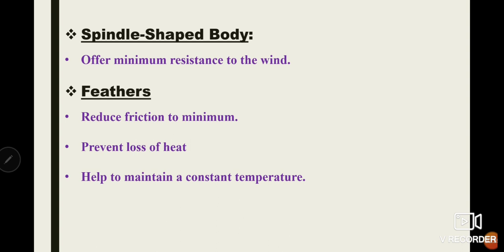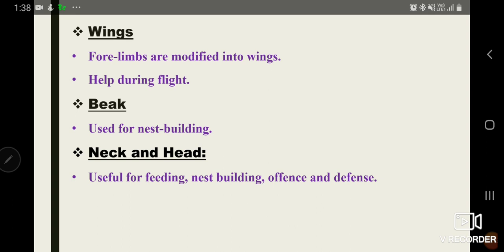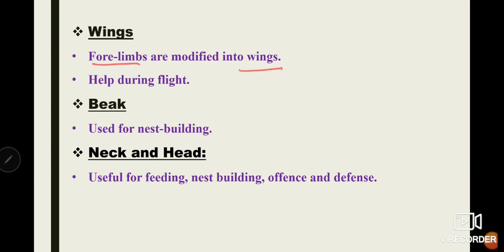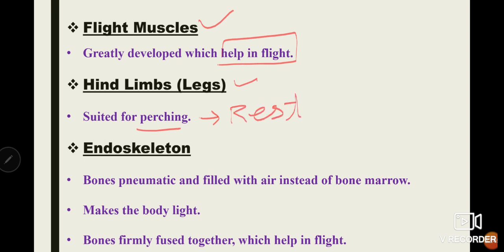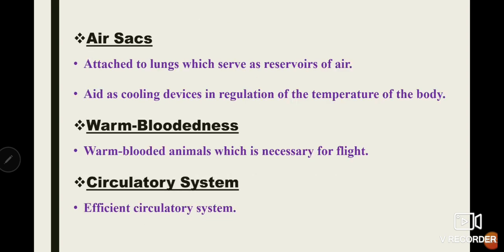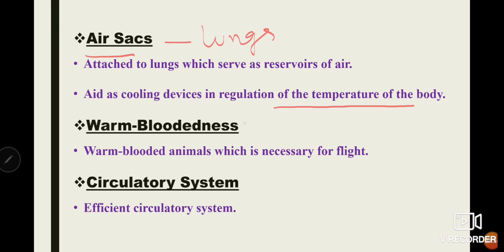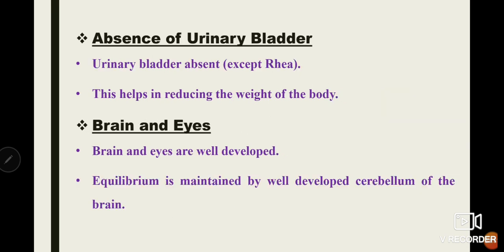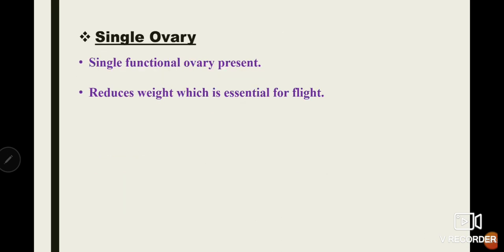Flight Adaptations in Birds | English Language